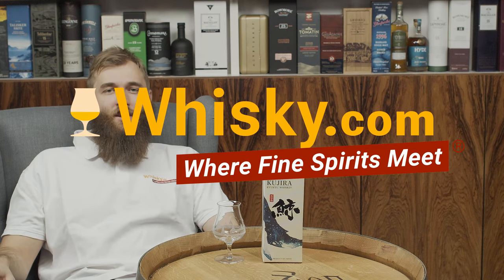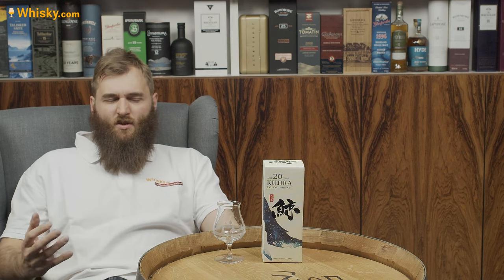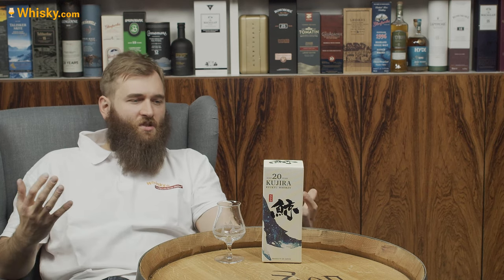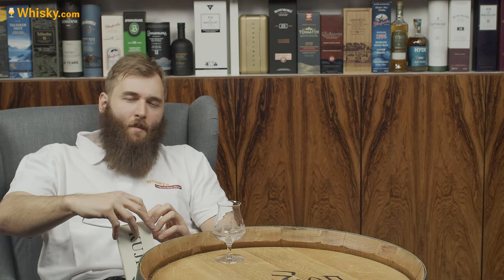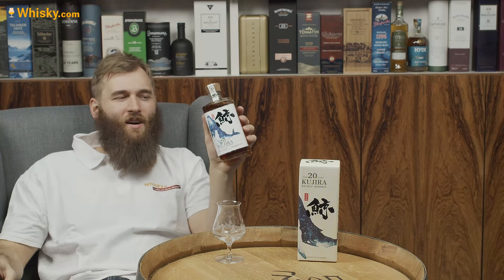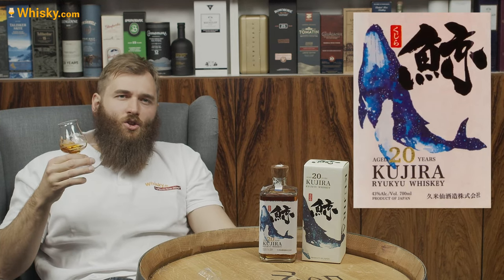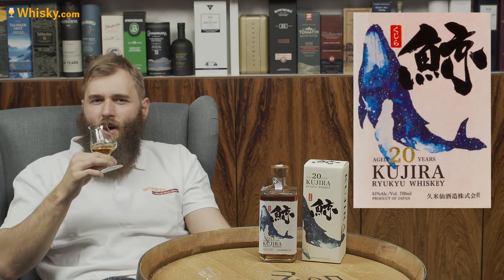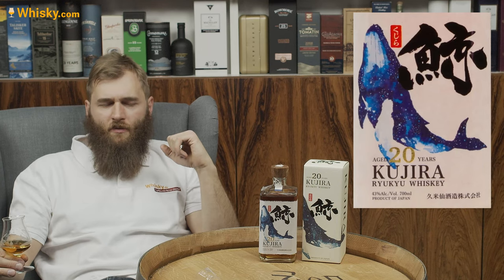Kujira Ryukyu 20 years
Nosing 03:50
Whisky.com reviews the Kujira Ryukyu 20 years. Kujira Ryukyu is a single grain whisky made from rice that is aged in bourbon casks for 20 years. Using rice as a grain base for whisky is rare in our regions, but it is more common in Asia.